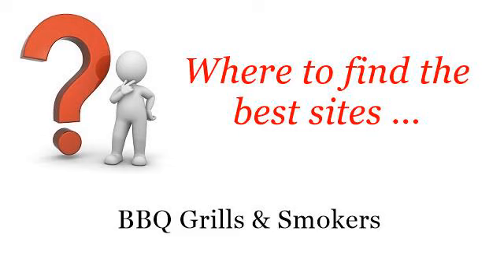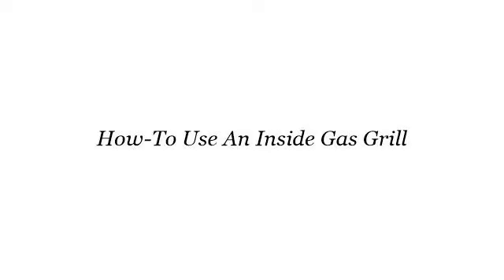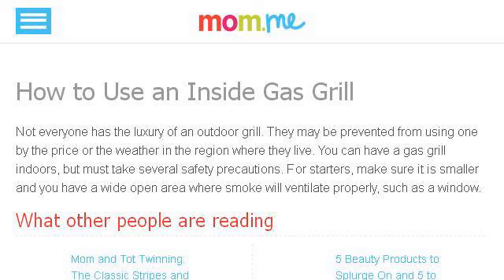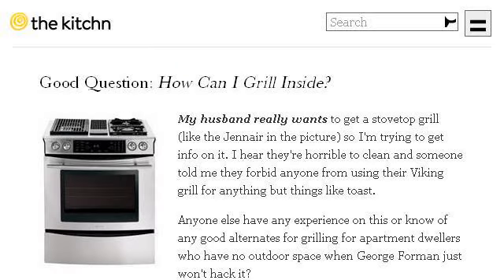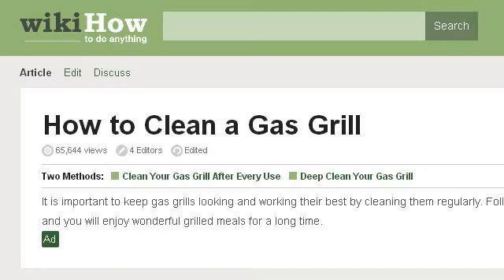How-To Use An Inside Gas Grill